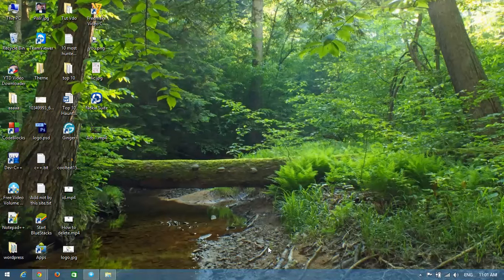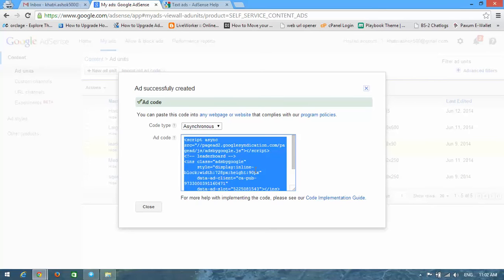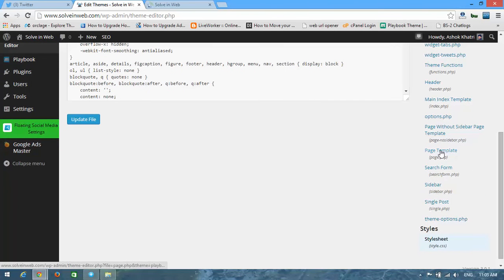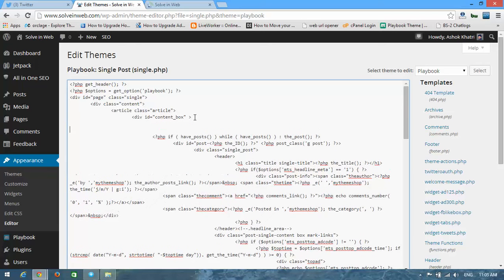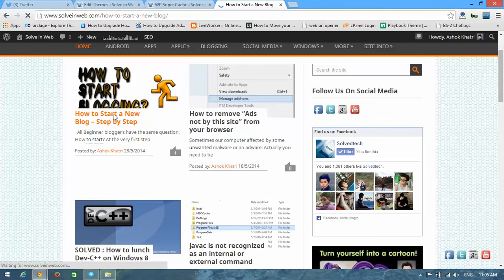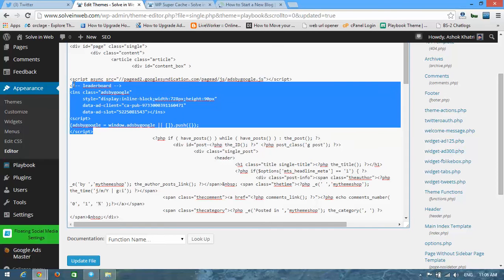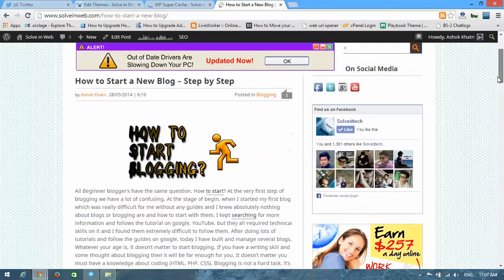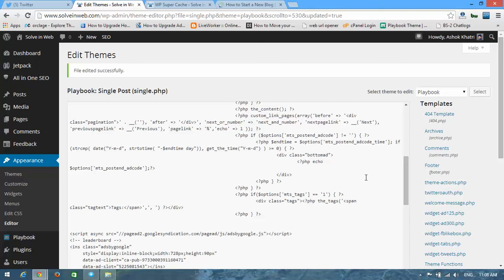How to place google ads on website's page & post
In this video i am going to show how to place google ads on your wordpress website's page and post. If you want to place ads on different position check out this